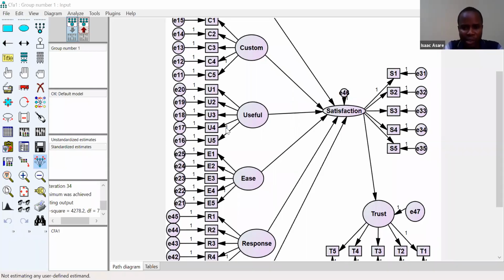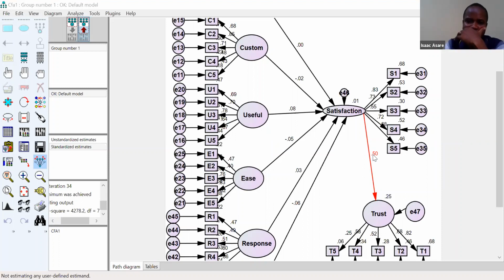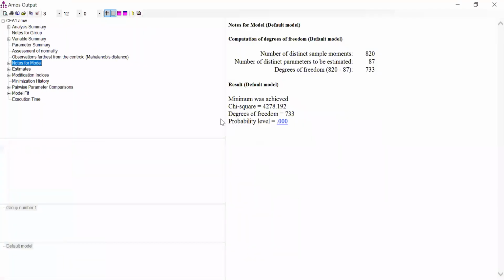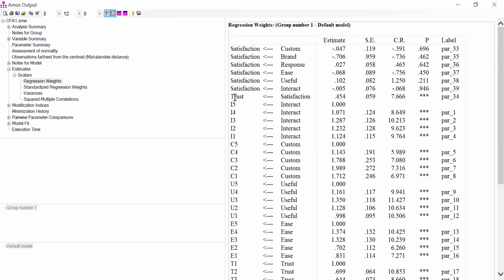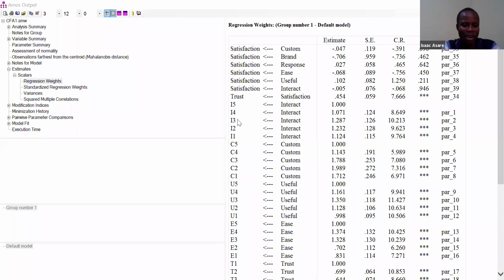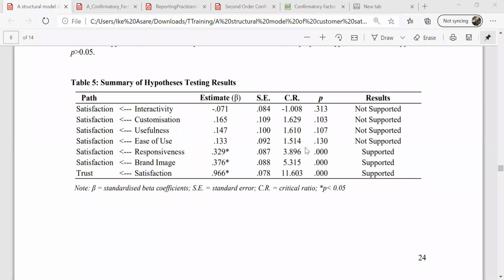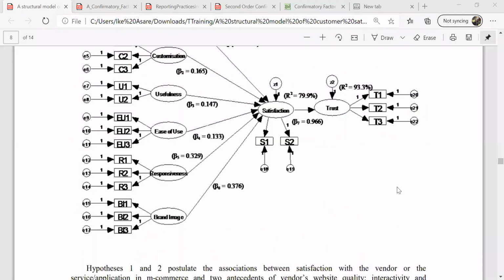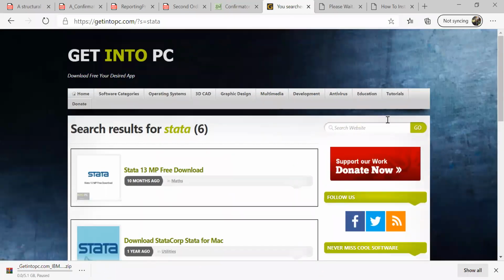Confirmatory Factor Analysis DAY 1 PT 2